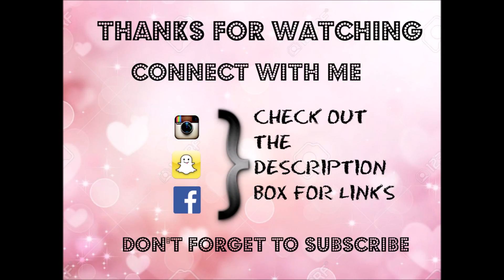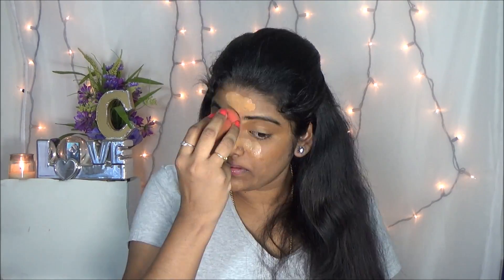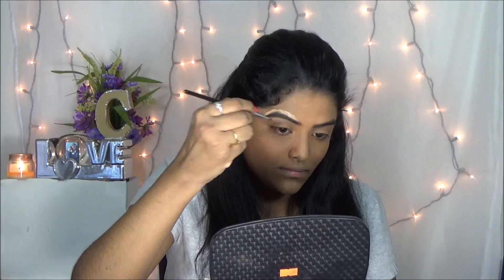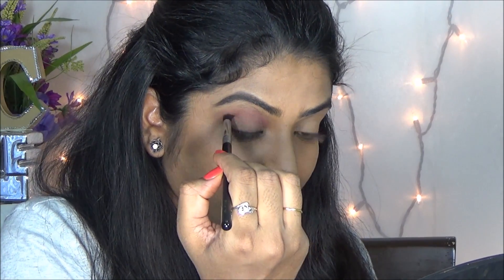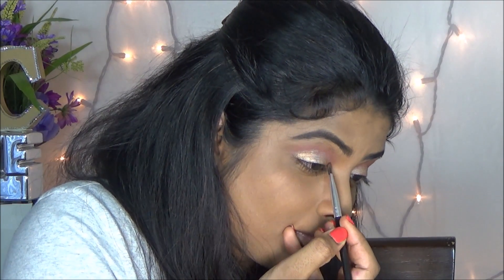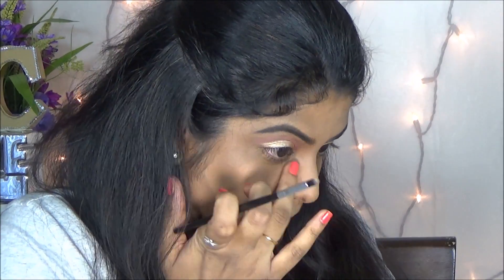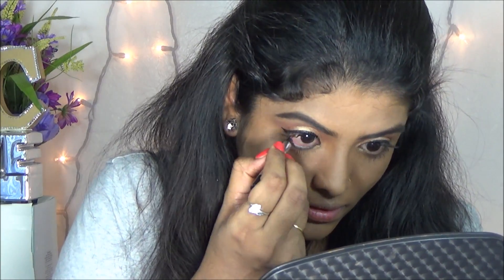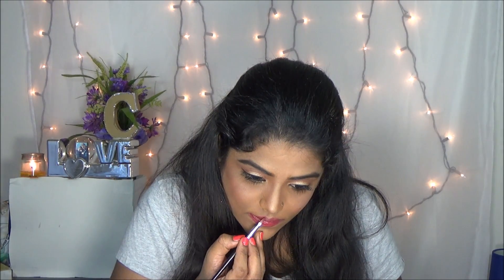GET READY WITH ME(GRWM)/OUTFIT/DESI AVATAR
hi friends,

products I have been used,

Face primer:ELF
Concealer: SEPHORA
FOUNDATION: FIT ME
PRESSED POWDER: LAKME
EYESHADOW PRIMER: URBAN DECCAY
EYESHADOW: ACEVIVI,COVERGIRL
EYELINER: WET ND WILD
MASCARA:WET ND WILD
KAJAL: MARC JACOBS
HIGHLIGHTER: WET ND WILD
EYEBROW: ELF
CONTOUR: WET ND WILD
BLUSH: KIKO
LIPLINER: KIKO
LIP STICK: SEPHORA
MAKEUP SETTING SPRAY: WET ND WILD